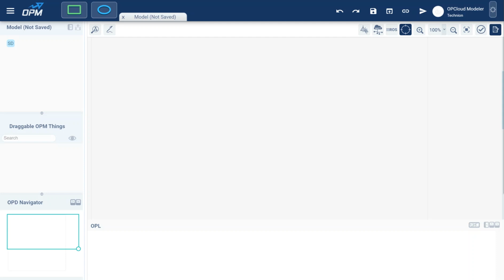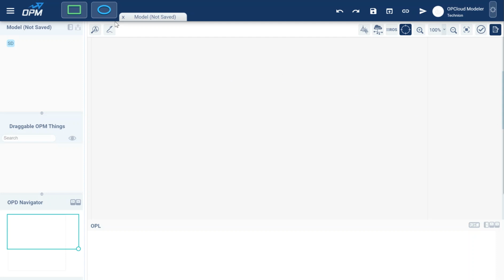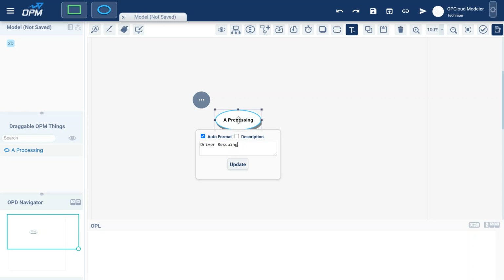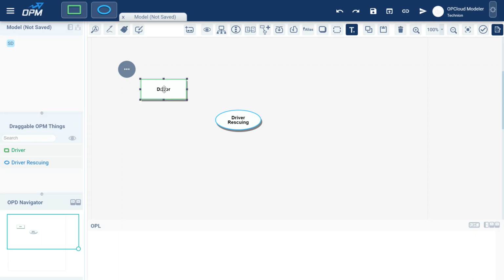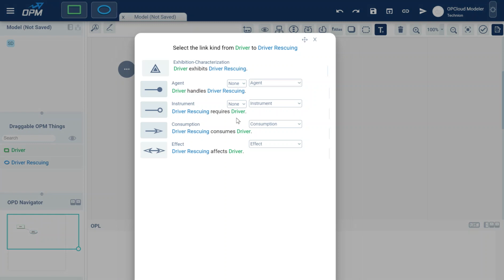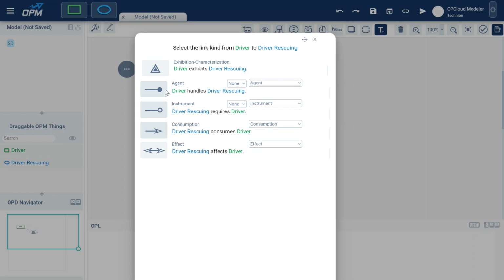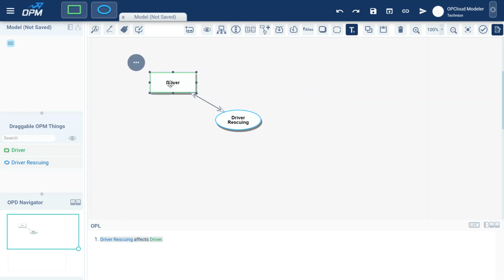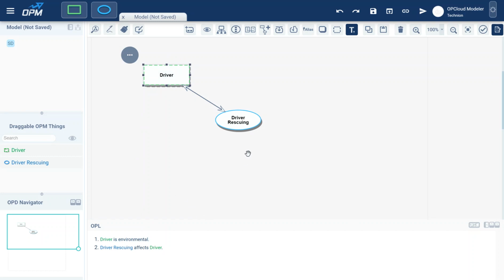Intro 1 Creating Things